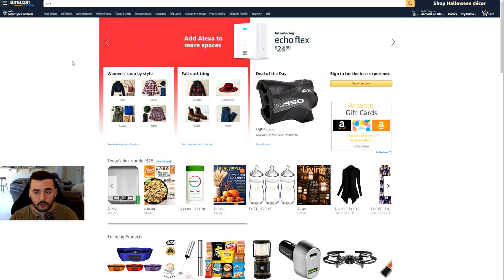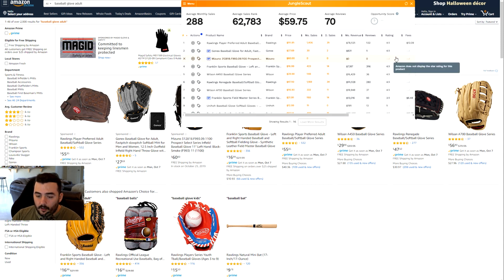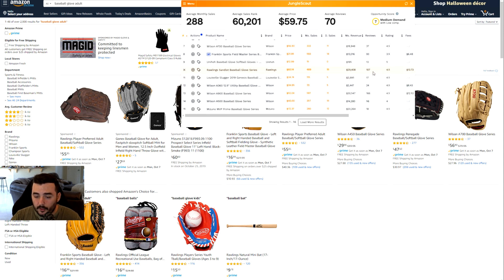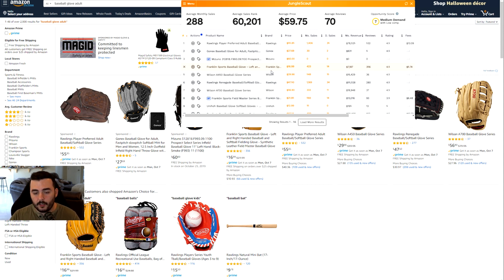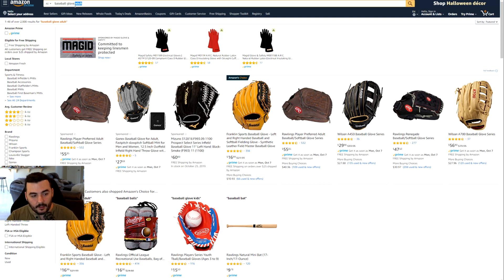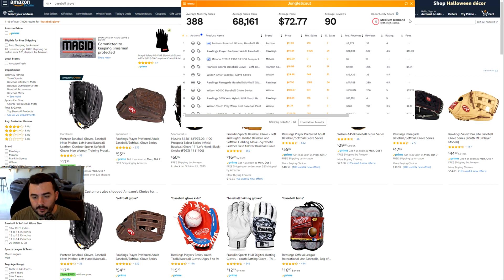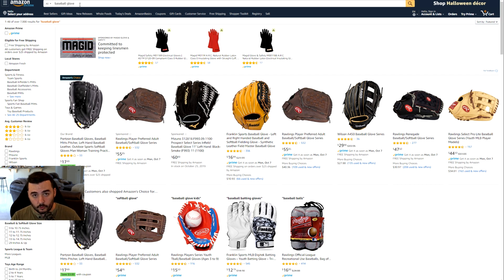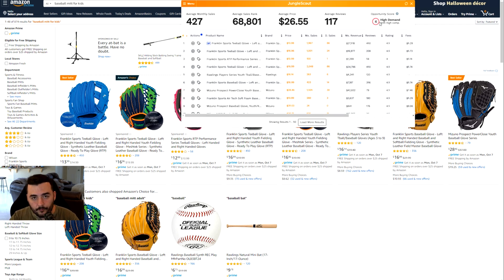How ACCURATE is OPPORTUNITY SCORE w/ JUNGLESCOUT?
JungleScout Opportunity score explained!